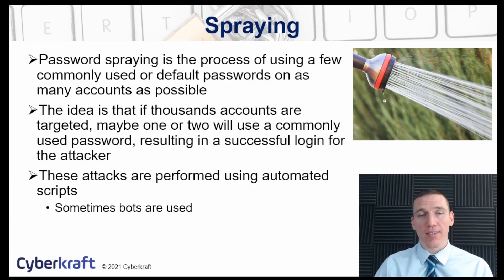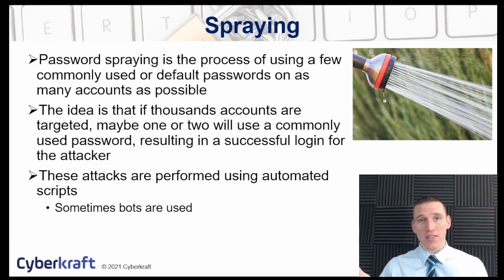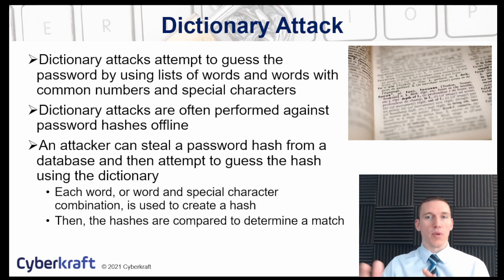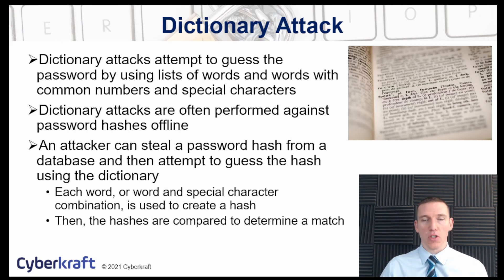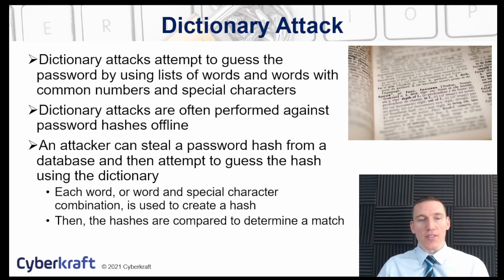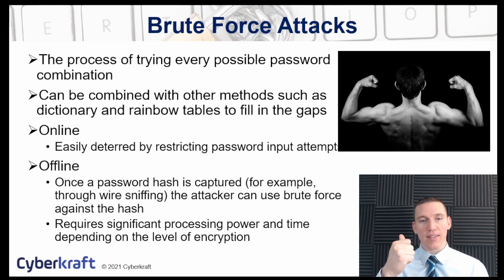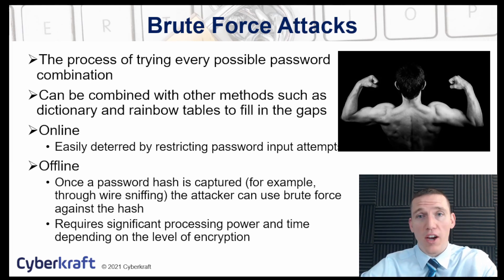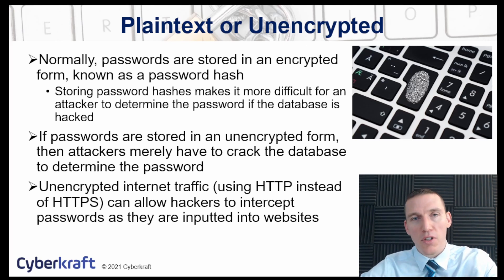Password Attacks Security+ SY0-601 Domain 1.2.9